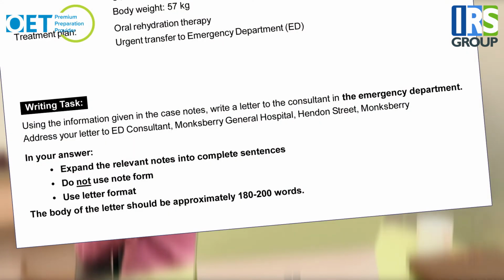Successfully dealing with Emergency Presentations in OET Speaking and Writing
OET expert, Milen Jacob gives discusses how to successfully handle scenarios involving urgent presentations to the Emergency Department in OET's speaking and writing sub-tests.
The prep talks series gives short and succinct lessons that helps OET candidates to improve specific test taking skills that lead to a higher OET score.
For an accurate and authentic test preparation guidance, IRS Group is one of the few trusted training providers with an 'All Stars' Premium Preparation Provider recognition from OET.